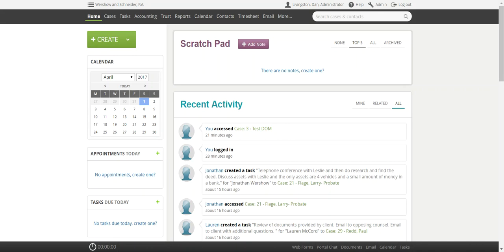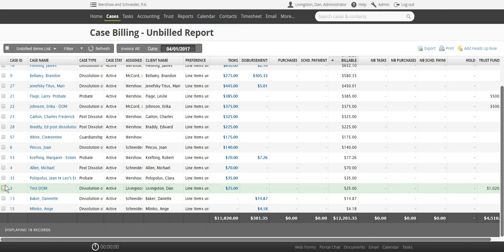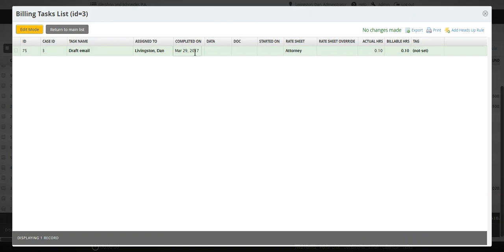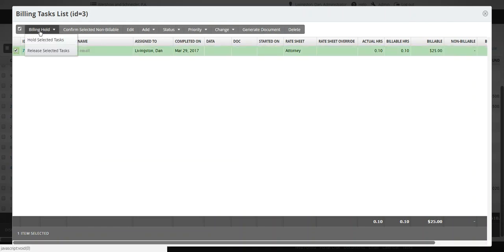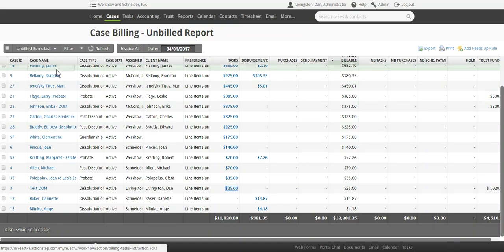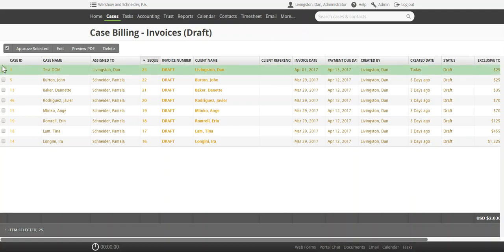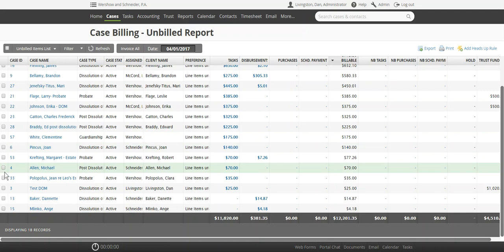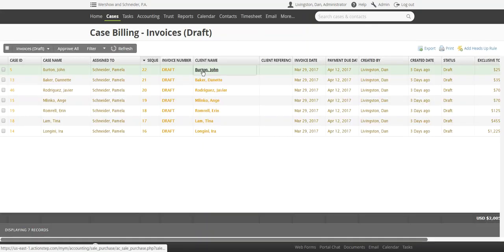Creating invoices in AS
Actionstep - Pre-bills, creating draft invoices, posting invoices, editing draft and posted invoices.